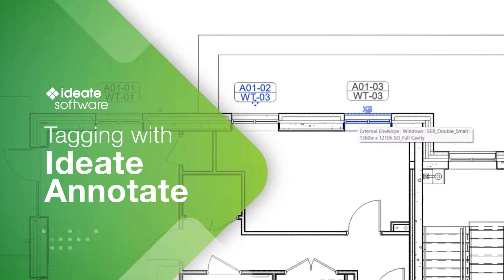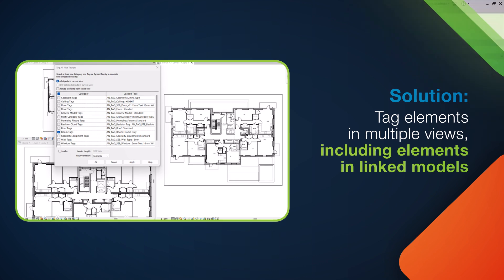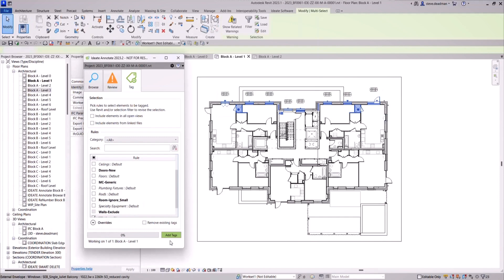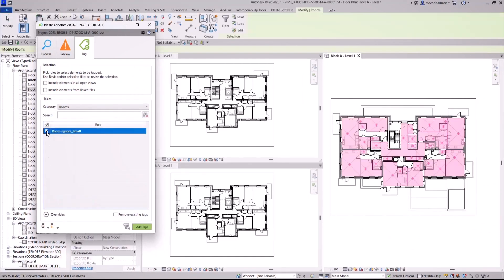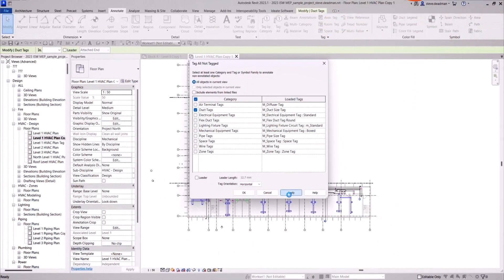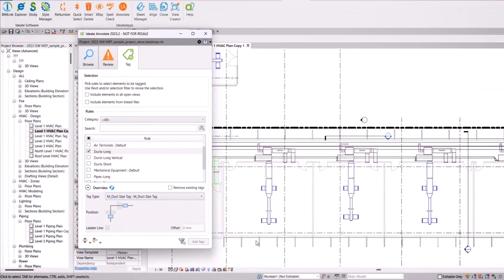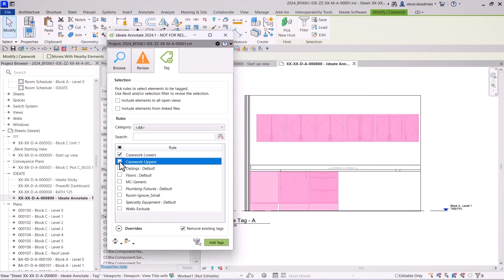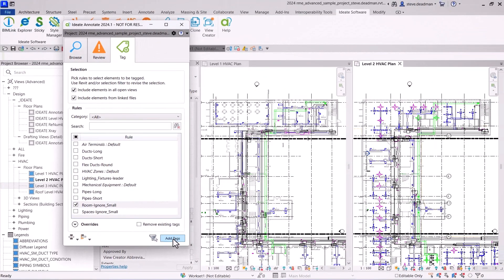Effortless Tagging with Ideate Annotate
We've recently upgraded IdeateApps, introducing new functionalities to Ideate Annotate. This tool ensures the legibility of tags, text, dimensions, and other annotative elements.

These enhancements include the ability to:
- Intelligently batch-add tags with customizable rules such as only tag rooms greater than a certain area
- Control tag locations relative to the tagged element as a default or override
- Tag the active view or all open views